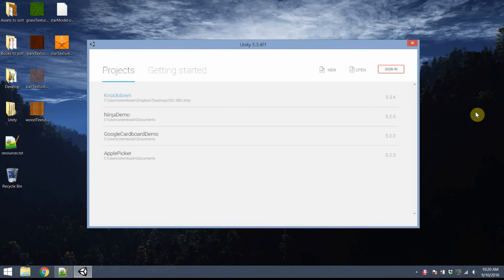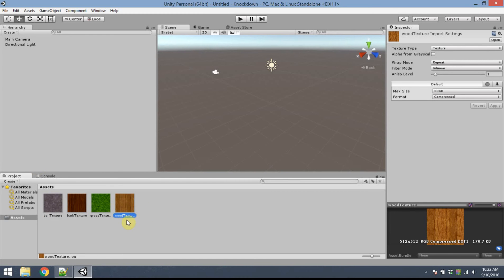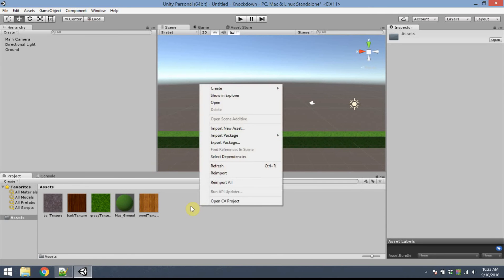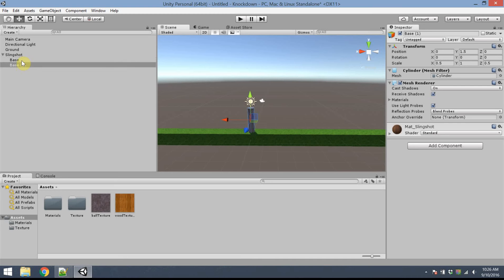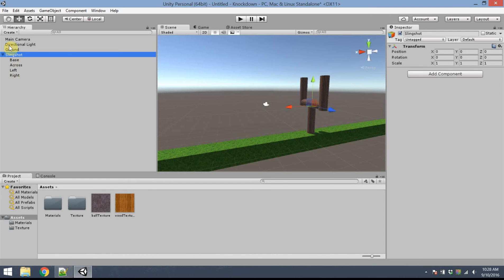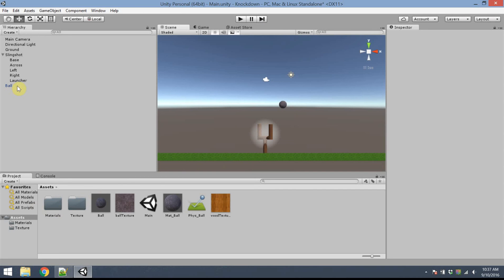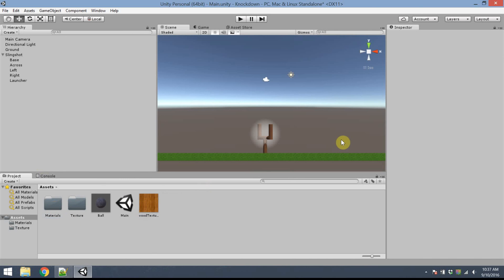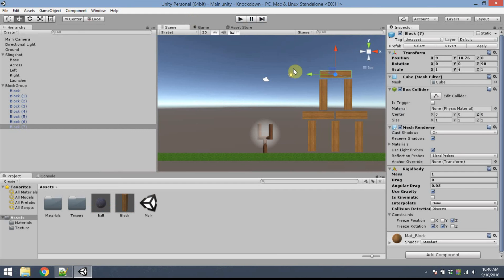Unity Tutorial: Knockdown (Part 1: Scene Setup)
This tutorial will show you how to use the Unity game engine to create a physics-based demolition game in the style of Angry Birds. In this part, we set up the scene, create objects and materials, configure physics properties, and set up an orthogonal camera.